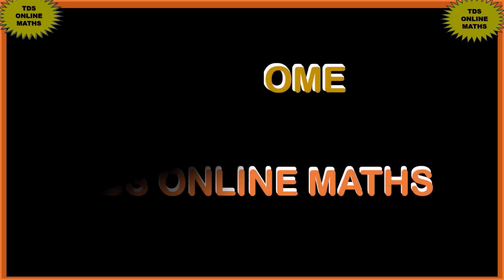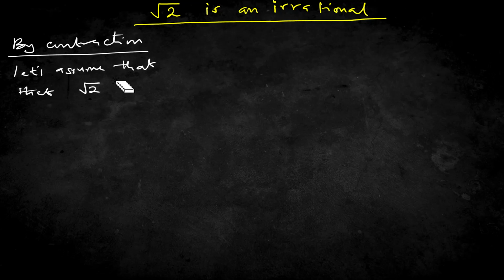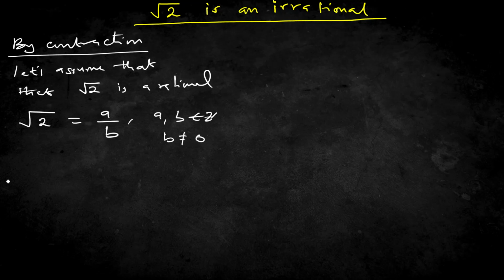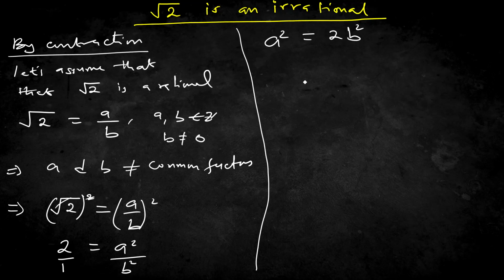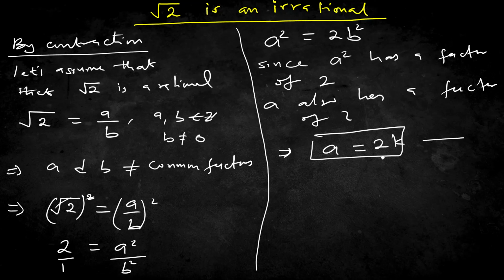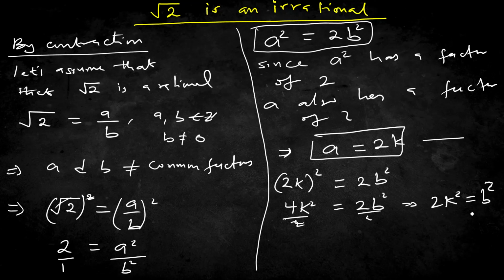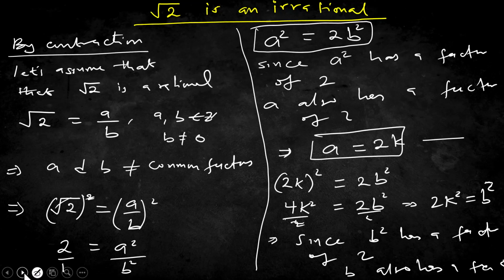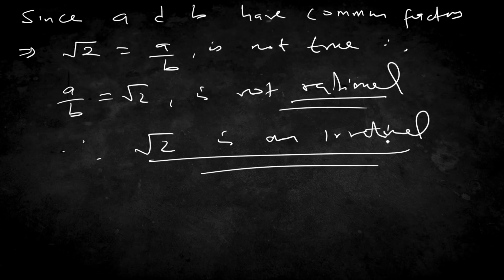Prove that √𝟐 is an irrational number | proofing by contradiction